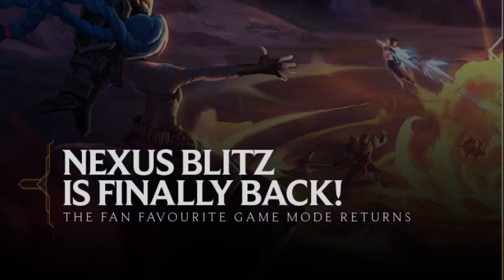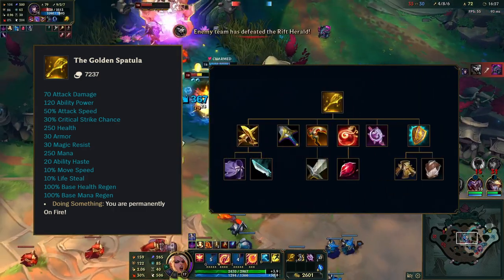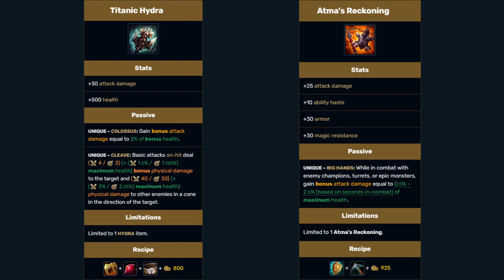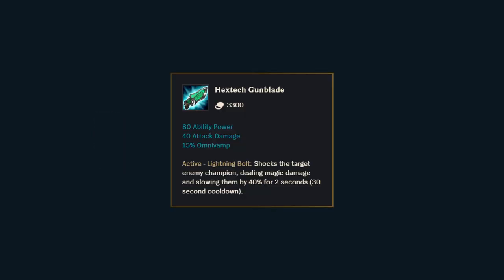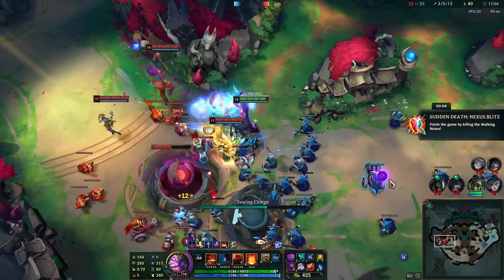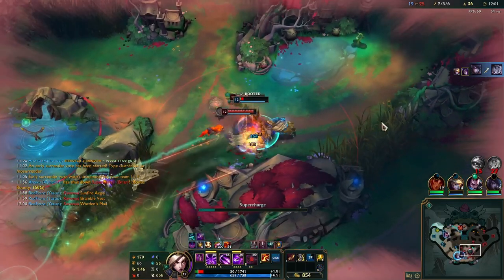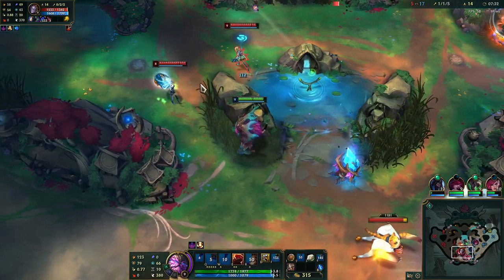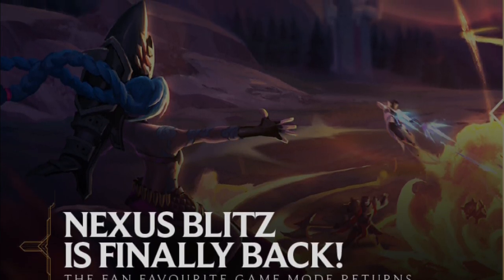Every Exclusive Item in Nexus Blitz, Explained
A quick explanation of every item exclusive to Nexus Blitz.

Except Zephyr

0:00 Intro
0:28 The Golden Spatula
2:37 Atma's Reckoning
4:20 Deathfire Grasp
5:04 Hextech Gunblade
5:53 Innervating Locket
7:02 Sword of the Divine
7:46 Spectral Cutlass
9:14 Ghostcrawlers
10:08 Game Mode Changes